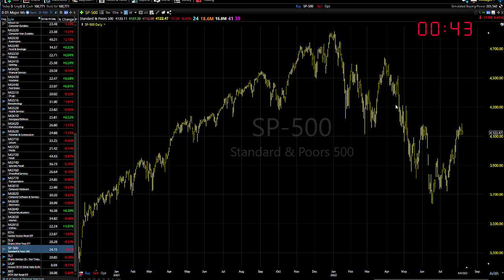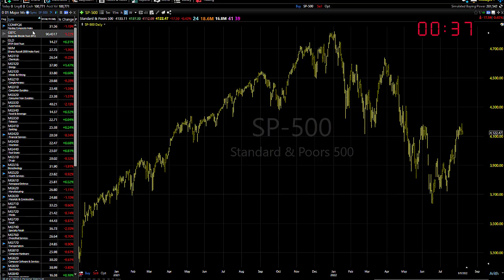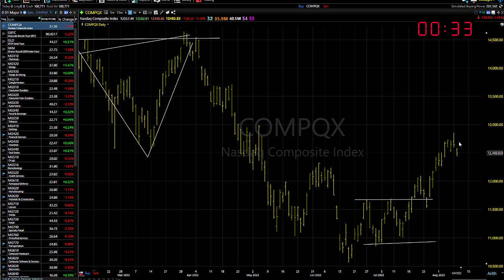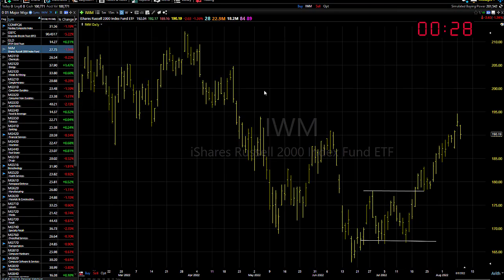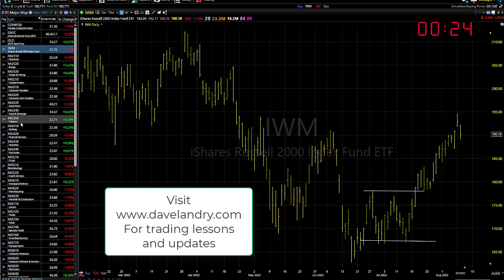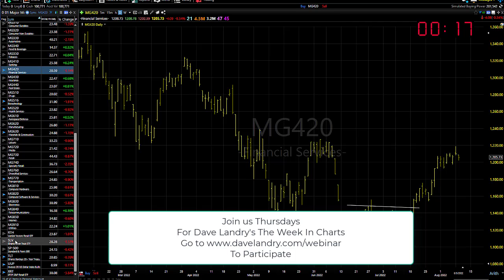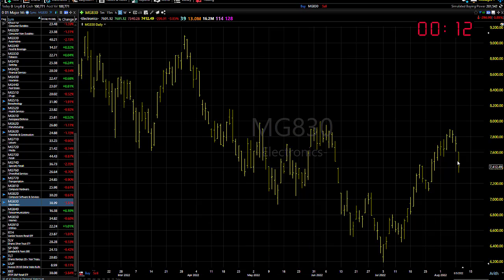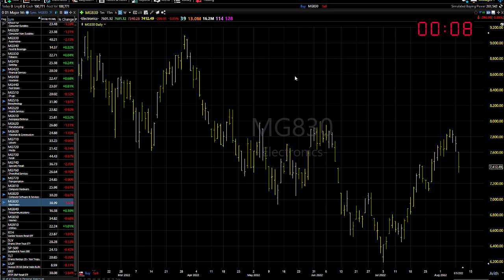08/10/22 Dave Landry's Market In A Minute-Look To Buy But Watch The Open